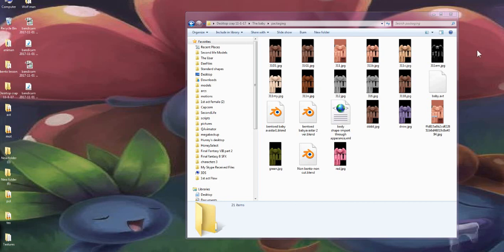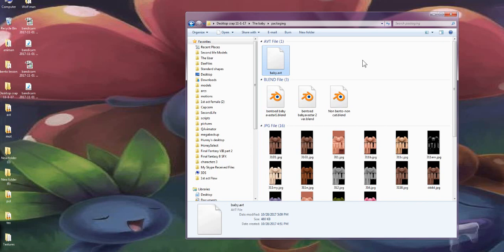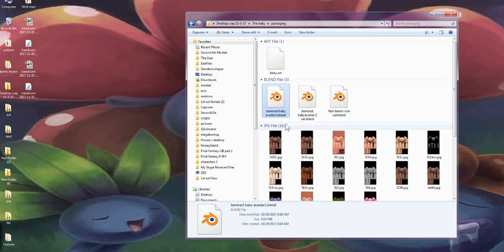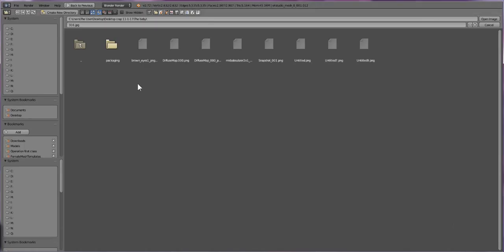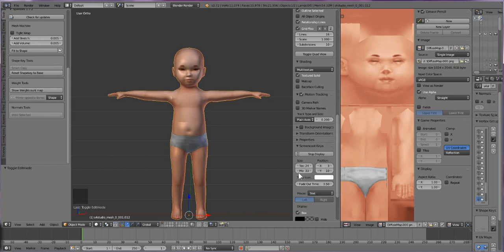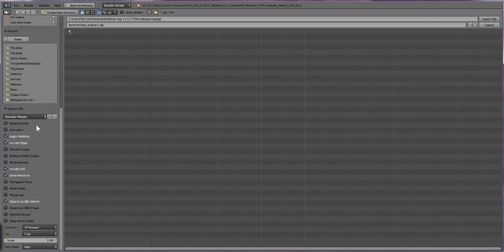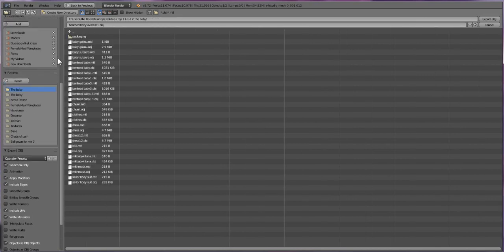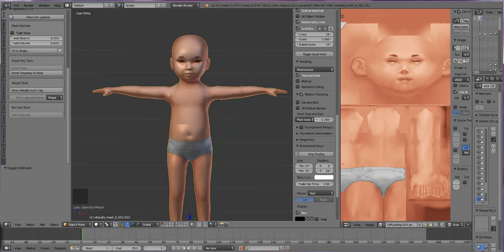Let's make clothes Episode 9: Simulation Baby 4.0- Step 1 :Prepping the body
This is a quick tutorial on how to make clothes for our project avatar the Simulation baby 4.0:

magnet:?xt=urn:btih:1bf228a96d276938d0d0b890af93680e3eebd0f7&amp;dn=ADOBE+PHOTOSHOP

+CS5.1+EXTENDED+EDITION+%5Bthethingy%5D+&amp;tr=udp%3A%2F%2Ftracker.openbittorrent.com

%3A80&amp;tr=udp%3A%2F%2Fopen.demonii.com%3A1337&amp;tr=udp%3A%2F%2Ftracker.coppersurfer.tk

%3A6969&amp;tr=udp%3A%2F%2Fexodus.desync.com%3A6969